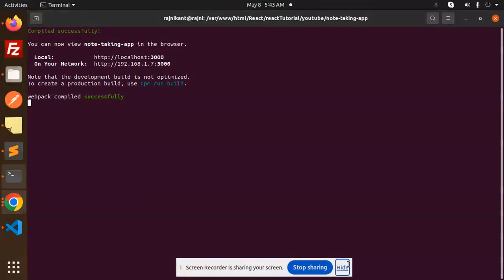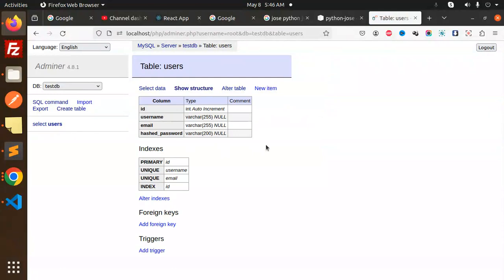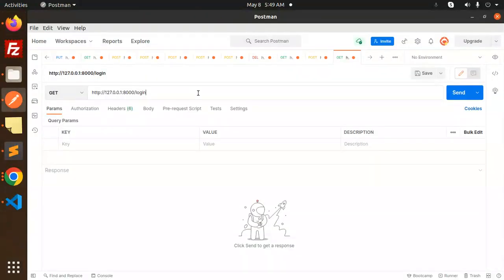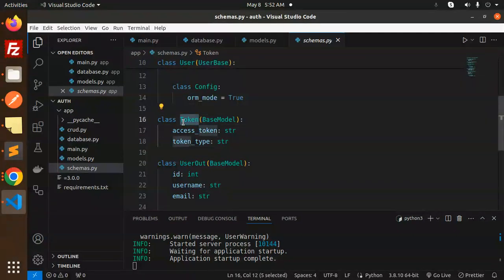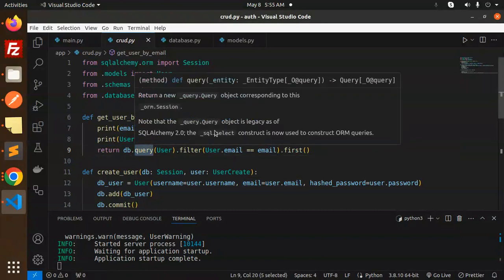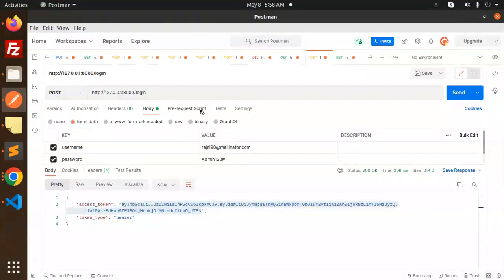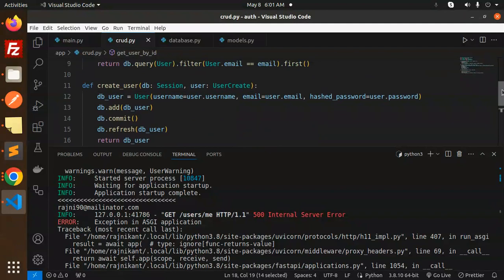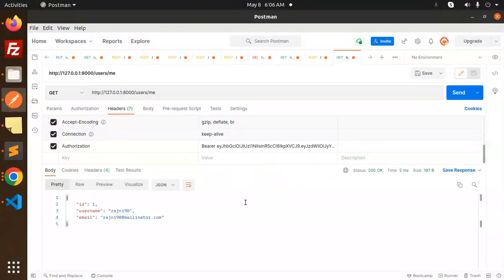Python FastAPI Tutorial #44 🔒 Mastering User Authentication FastAPI + JWT + MySQL + Login + Register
🔒 Mastering User Authentication in FastAPI: JWT, MySQL, Login & Register! 💻🛡️
🌟 Ready to become a FastAPI authentication ninja? Dive into the world of user authentication with this step-by-step guide! In this tutorial, we'll unlock the secrets behind building a robust authentication system using FastAPI, JWT tokens, MySQL, and more. From handling user registration to secure login workflows, we've got you covered. Whether you're a beginner or an experienced developer, this video is your ticket to mastering authentication like a pro. Say goodbye to security headaches and hello to seamless user management! Don't miss out—watch now and level up your backend skills! 🚀🔐
🚀 FastAPI Authentication Mastery: Secure Login & Registration Demystified! 🔒💡
💻 Level Up Your Backend: FastAPI + JWT + MySQL for Ultimate Security! 🌟🔐
🛡️ Bulletproof Authentication: FastAPI's Secret Sauce Unveiled! 💪🔒
🔑 Unlocking the Power of User Authentication in FastAPI: Step-by-Step Guide! 🚀💻
💡 FastAPI Security Essentials: JWT, MySQL, Login & Register Made Easy! 🛡️🔐
🌟 FastAPI Secrets Revealed: Building a Fortified Authentication System! 💻🔒
🔒 Mastering Authentication: FastAPI, JWT, MySQL - Your Ultimate Guide! 💡🚀
💻 FastAPI Authentication 101: From Registration to Login, Simplified! 🛡️🔑
🚀 FastAPI Authentication Hacks: Boost Your App's Security Like a Pro! 🔐💪
🌟 FastAPI + JWT: The Perfect Duo for Ironclad User Authentication! 🔒💻

Nest